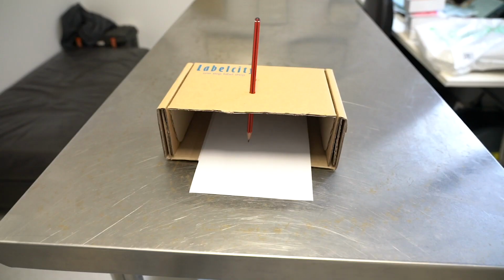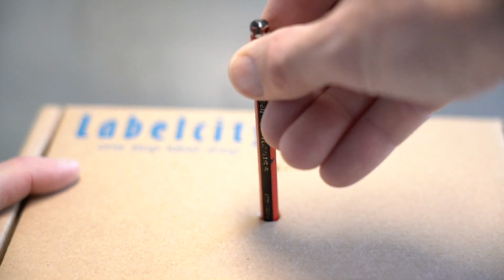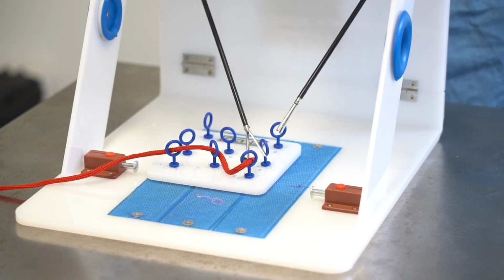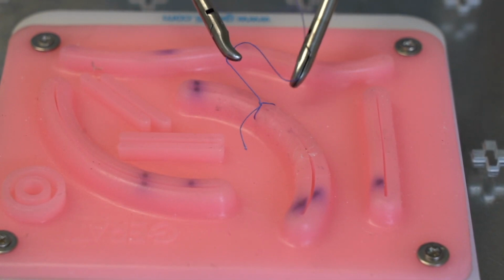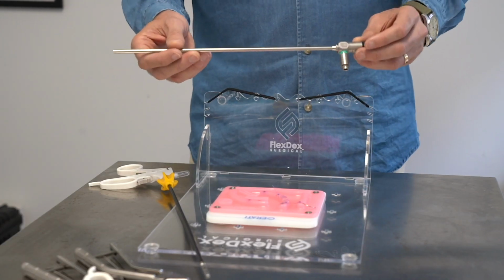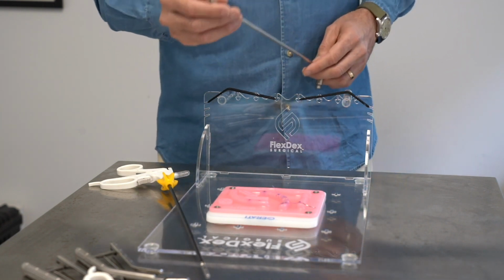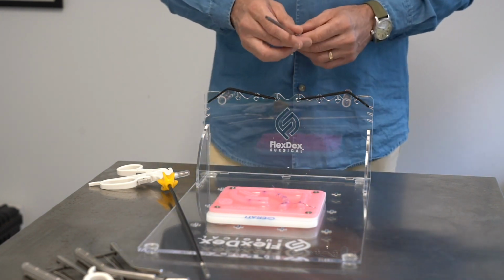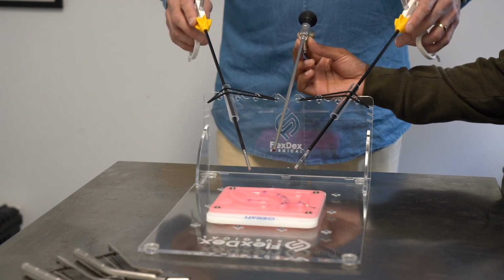Veterinary Laparoscopy with Dr Charles Kuntz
In this video, Dr Charles Kuntz shows the fundamentals of using laparoscopic equipment and provides some tips along the way. He recommends plenty of practice to improve your technique and the best way to do this is by joining VetPrac at the University of Queensland (Gatton Campus) in 2020.

Using laparoscopy for diagnosis or treatment offers veterinary patients significant benefits with more rapid recovery. In 2020 VetPrac will host a workshop for veterinarians to learn about the technical and practical aspects of laparoscopic procedures while building confidence with the equipment.

This workshop is filling quickly so we recommend you register now to avoid missing out.

for more veterinary workshops and practical training opportunities.